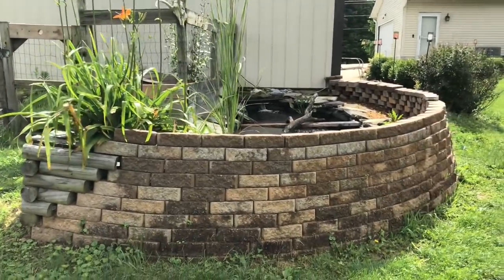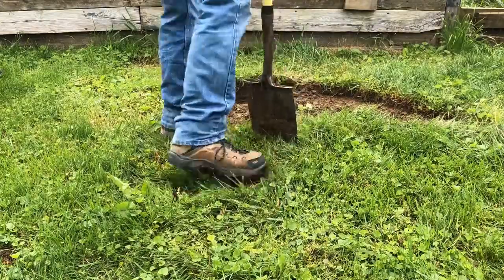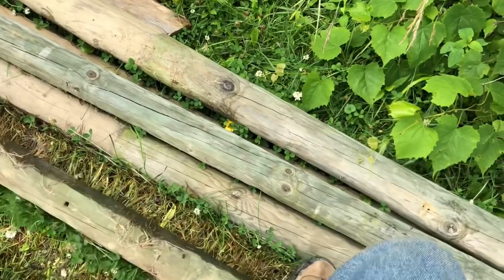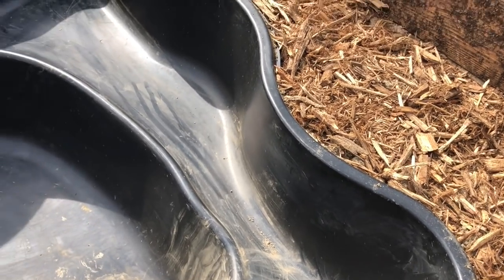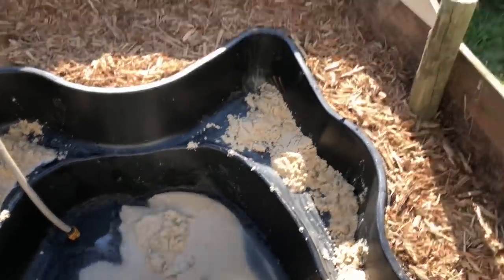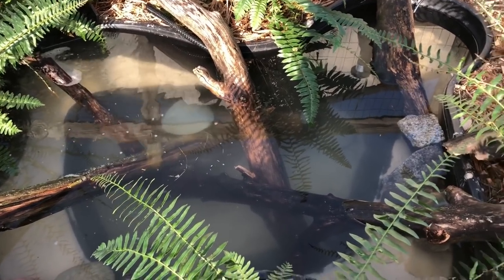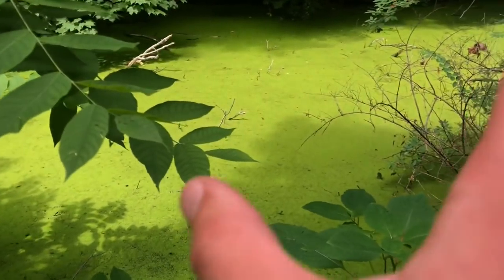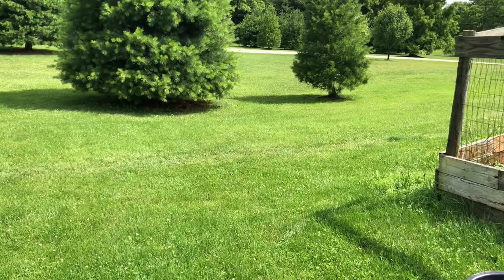Mini TURTLE POND build!